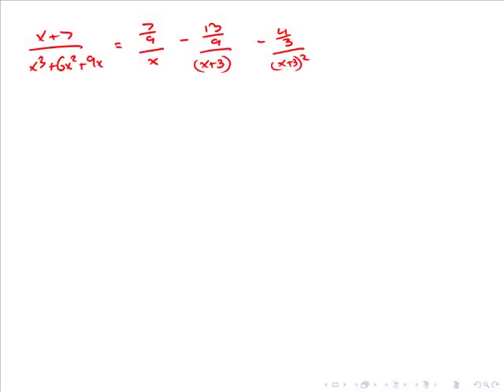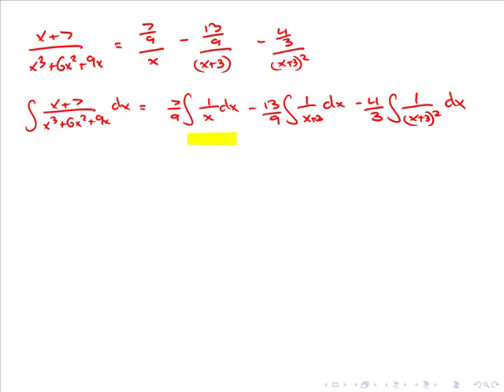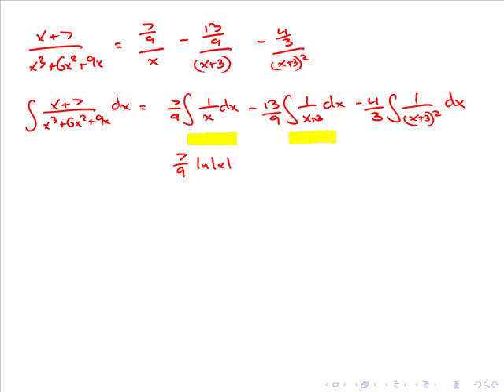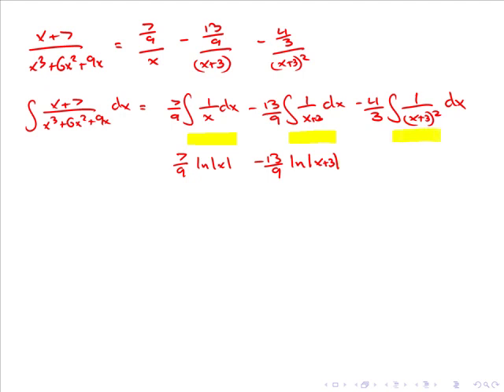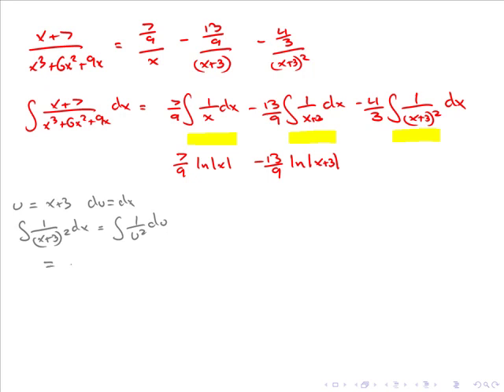Partial fractions: Mixed roots - Part 2 (MathsCasts)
Uses the expansion from Part 1 to conduct the integration. Uses substitution in the resulting integrals.